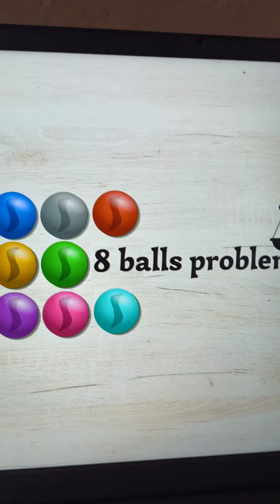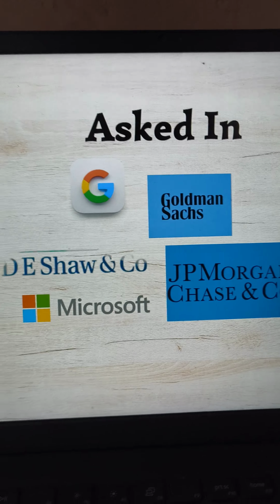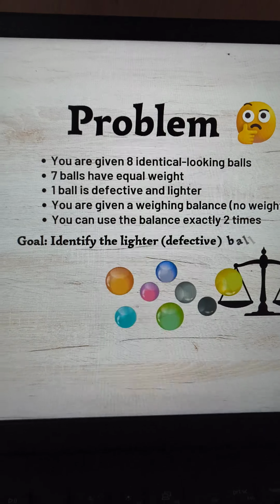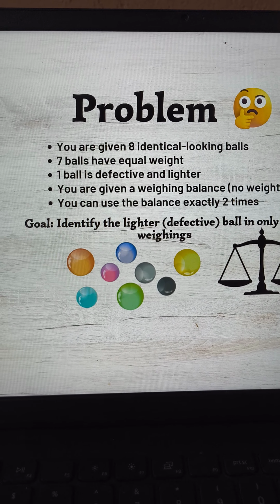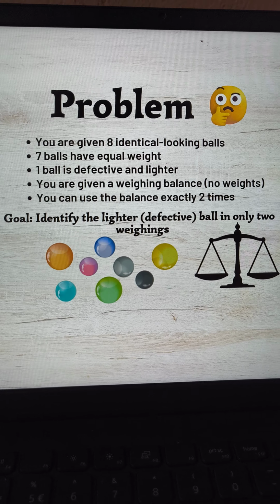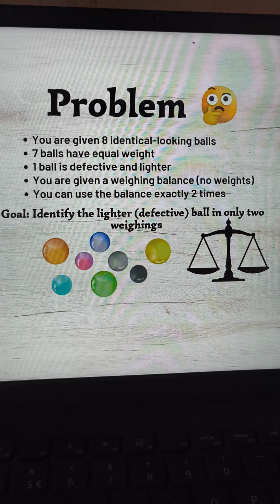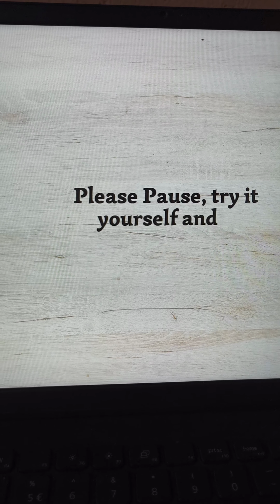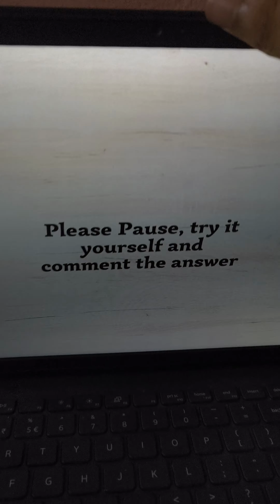99% People Fail This 8 Ball Puzzle | Can you solve it in 2 Weightings ?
This classic 8 Ball Puzzle looks simple but completely messes with your logic 😵‍💫
You’re given 8 identical balls, one is lighter, and you can use a weighing balance only twice.
Sounds easy? Most people get it wrong.
In this video, I break it down step-by-step, explain the exact logic, and show how to guarantee the answer in just 2 weighings — no guessing, no tricks.
🔥 Frequently asked in:
Product & service company interviews
Aptitude & logical reasoning rounds
Coding interviews (logic check)
Watch till the end — this puzzle changes how you think 🧠⚡